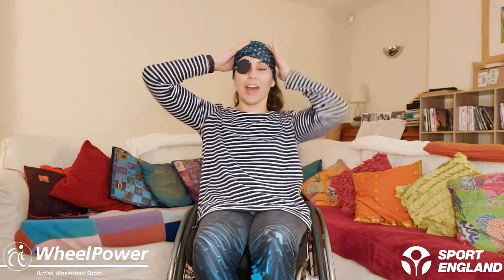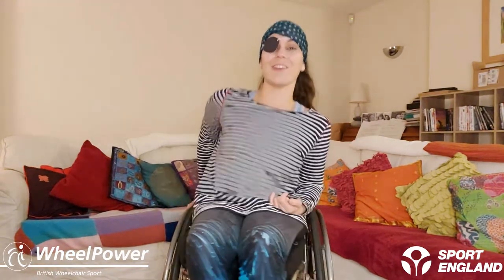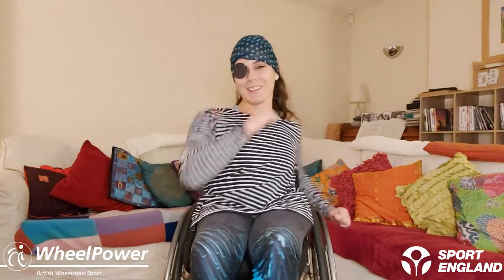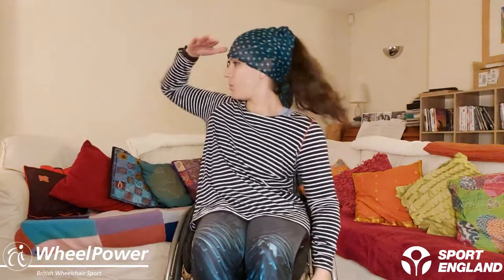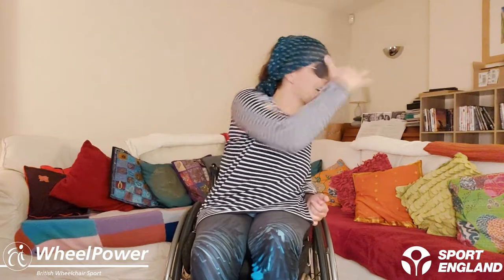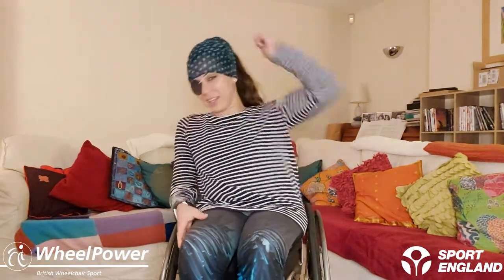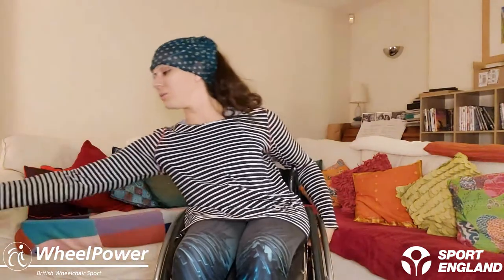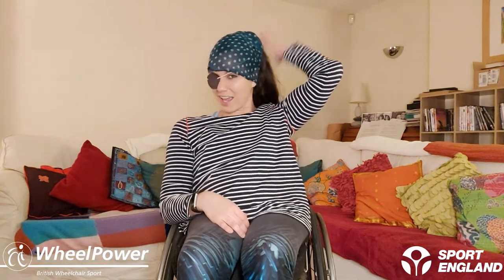Ella's Pirate Workout - WheelPower Workouts for Young People (Primary)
It is time to transform yourselves into a real-life Pirate with this WheelPower Workout from Ella!

In this 20-minute workout we will transform into Pirates as we sail out to sea and learn many of their iconic movements.

You don’t need any equipment for this workout, but if you would like to dress up as a pirate just like Ella, then we would strongly encourage this!

Suitable for all Primary School Pirates!